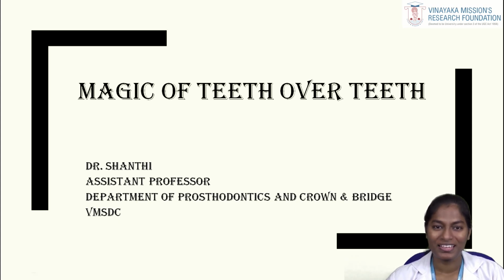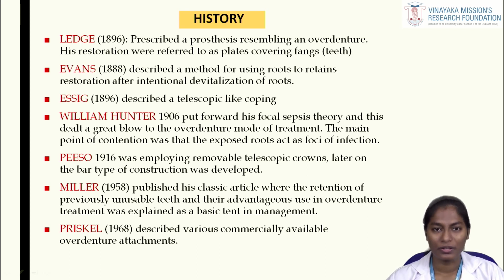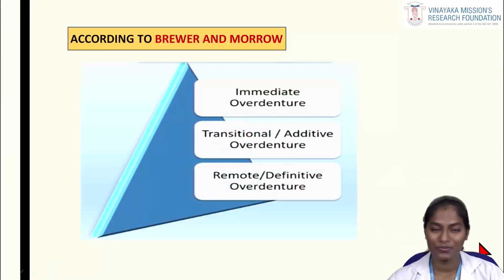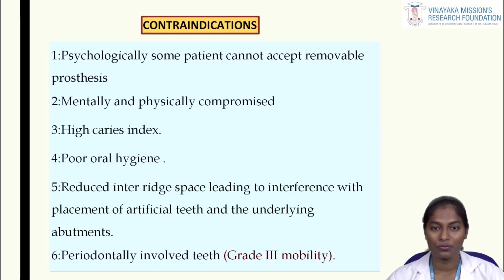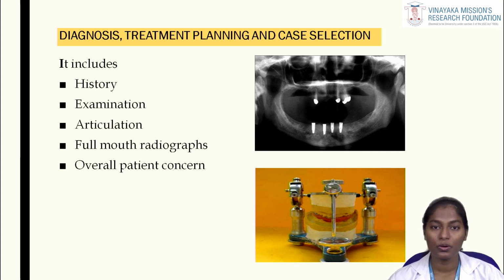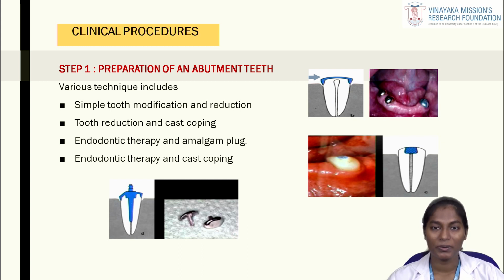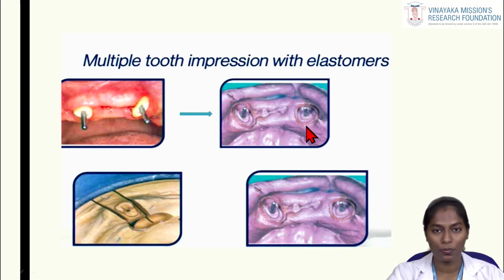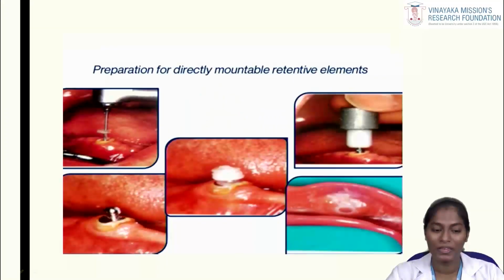Dr Shanthi Department of Prosthodontics Overdenture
Dr Shanthi
Department of Prosthodontics
Overdenture